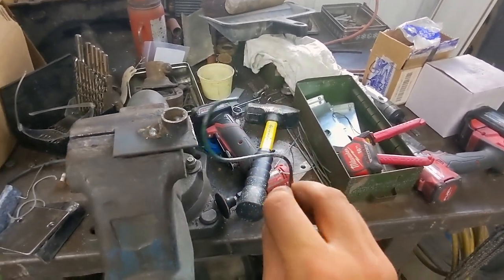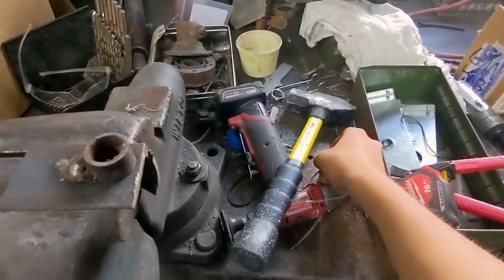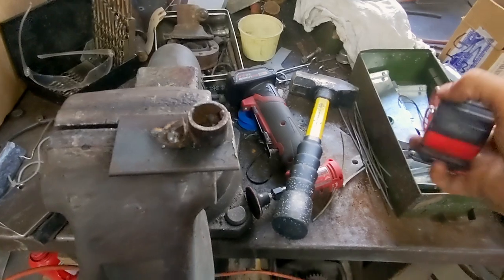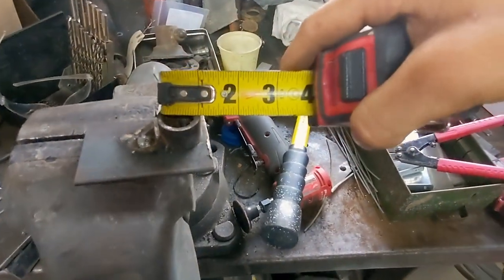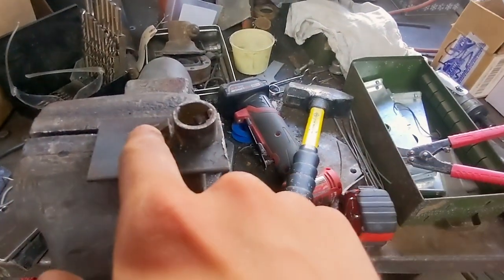Homemade Paint Hooks